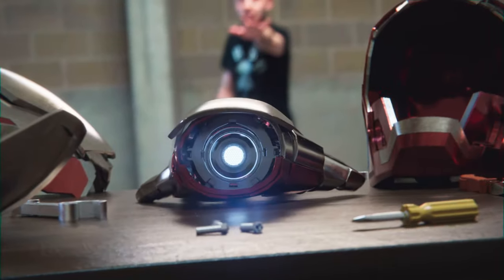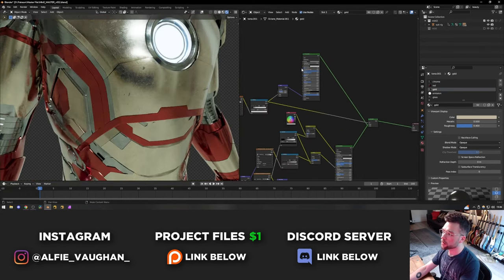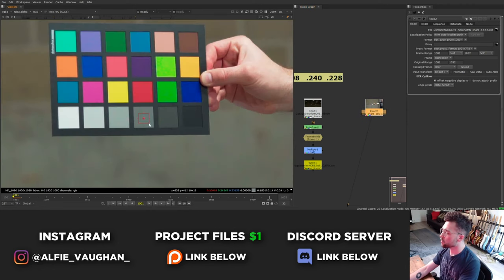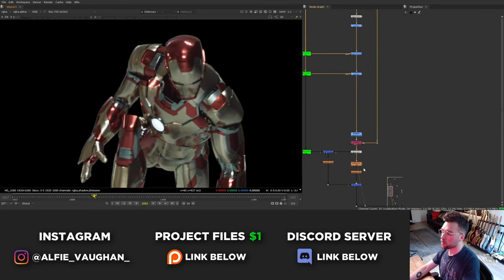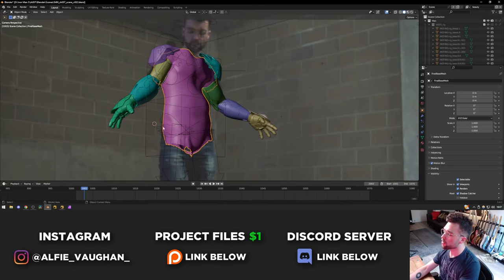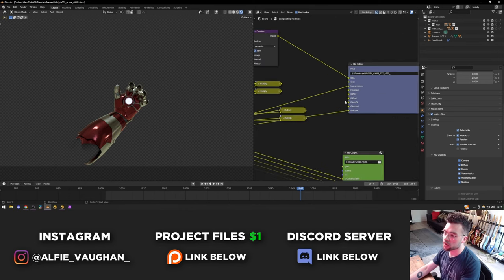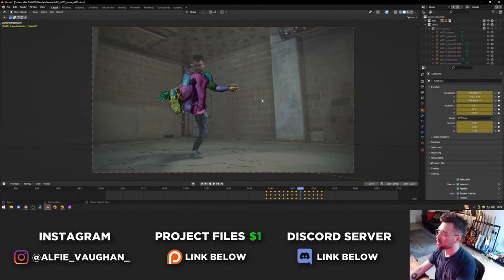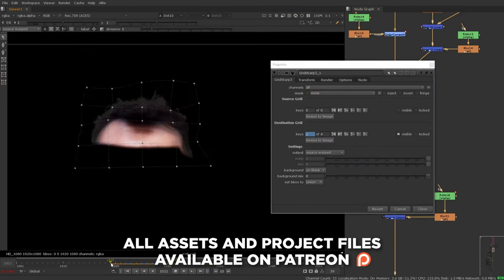How To Make An Iron Man Suit Up In Blender | Tutorial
My Gear!

TIMESTAMPS:
0:00 - INTRO
0:34 - Achieving "Photorealism"
3:08 - Tone Matching The HDRI
6:08 - Compositing Overview
7:44 - Object Tracking The Body
9:41 - Shadow Catcher
11:24 - Render Passes
12:30 - Compositing In Nuke
16:27 - OUTRO